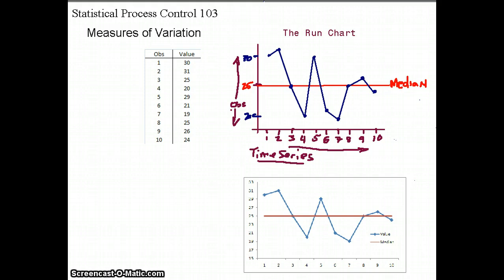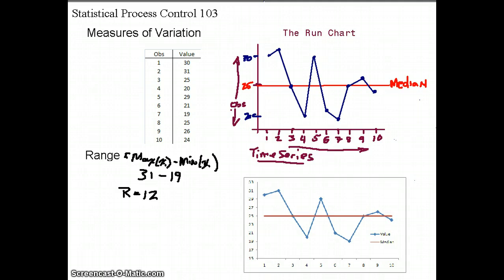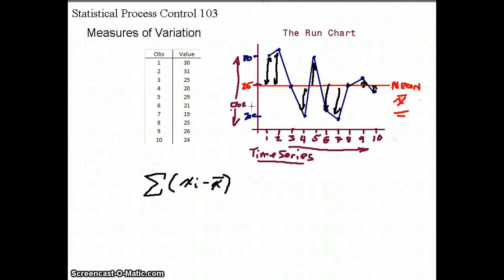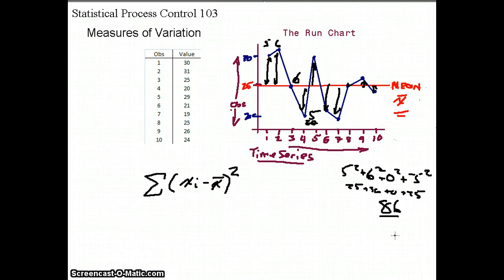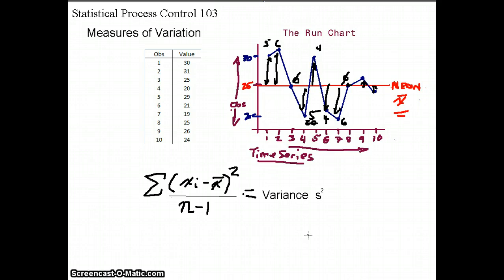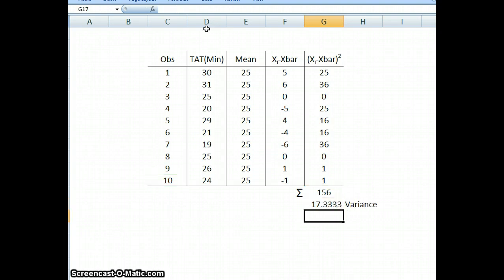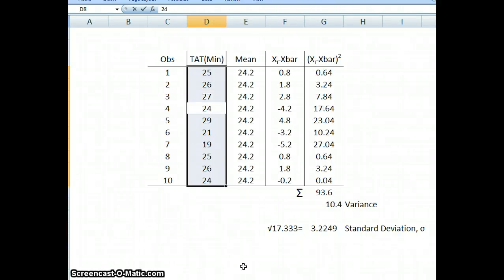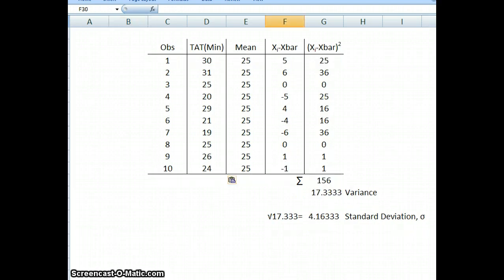SPC 103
Measures of Variation: Range, Variance and Standard Deviation